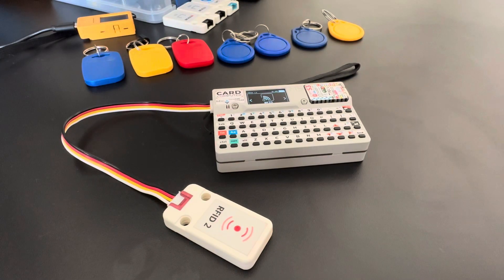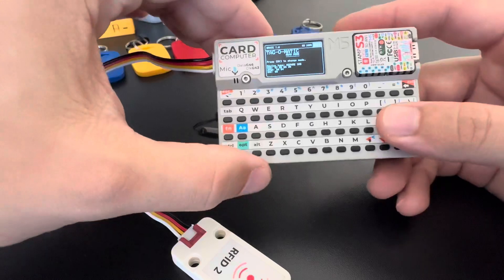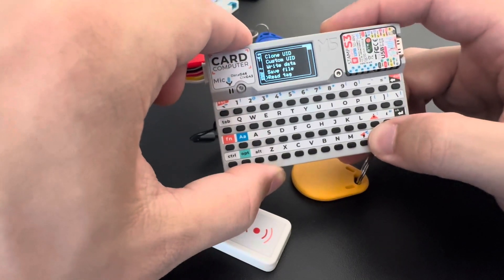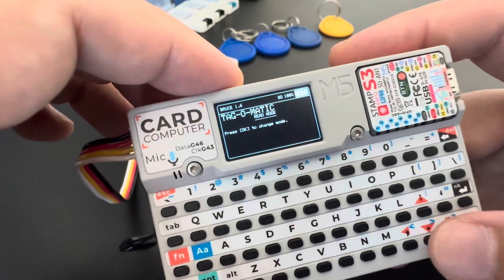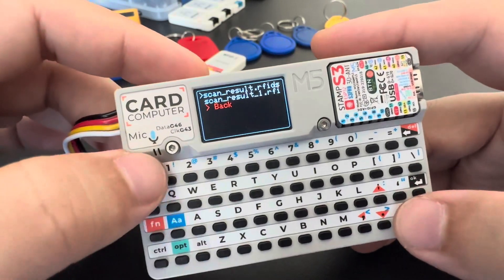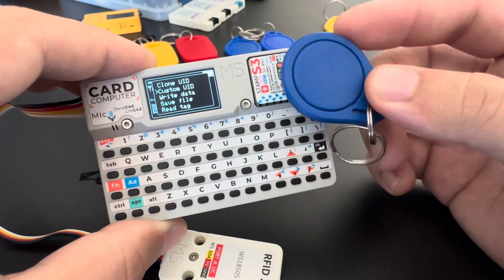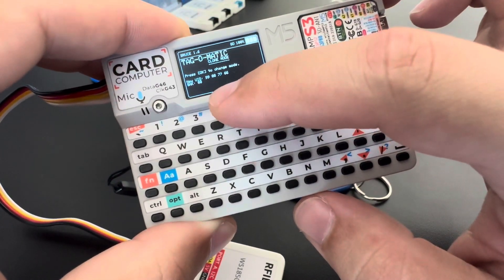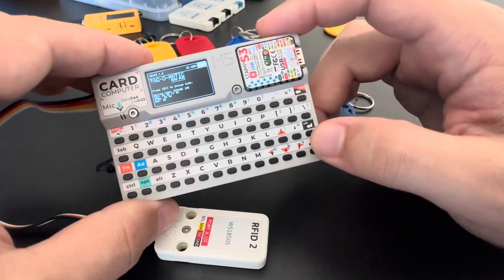Scanning RFID tags and writing custom UID with Cardputer and BruceFirmware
In this video I show 2 new RFID functionalities fresh from the oven: Scan Mode and Custom UID.
I'm using an M5Stack RFID2 module, but you can also use a PN532.

🔖 Chapters:
00:00 Intro
00:25 Read Mode X Scan Mode
01:30 Scanning tags
03:18 Writing custom UID
05:00 Final thoughts